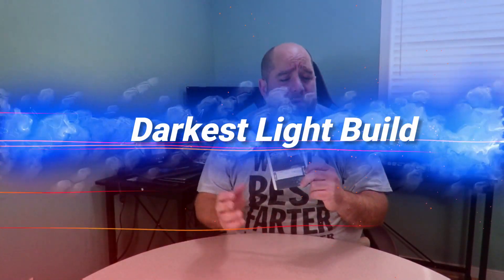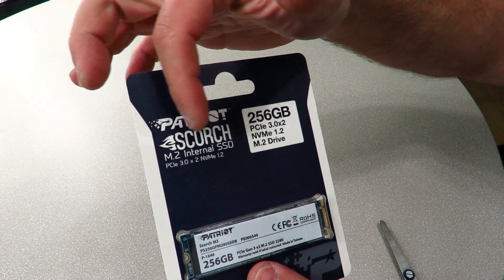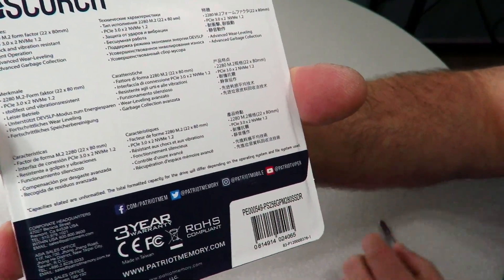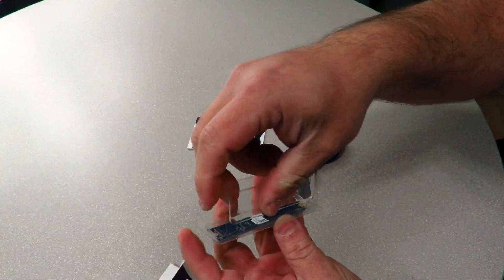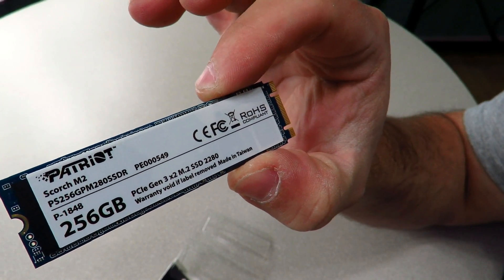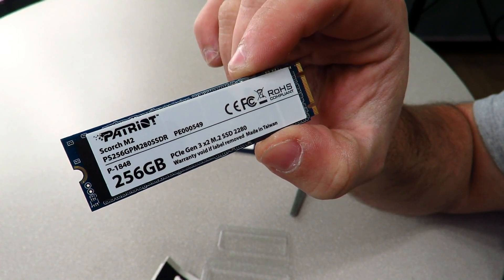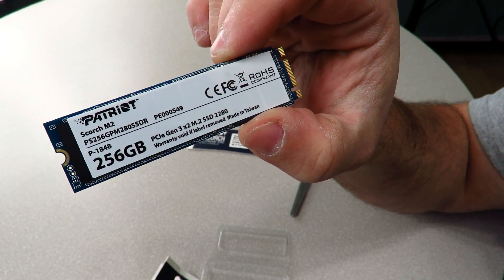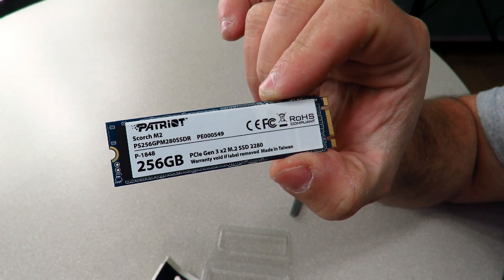Patriot Scorch 256GB NVMe M.2 PCIe SSD Unboxing and Overview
Check out this unboxing and overview of the Patriot Scorch 256GB NVMe M.2 PCIe SSD.
Check it out on Amazon